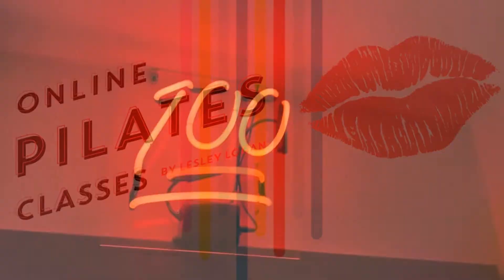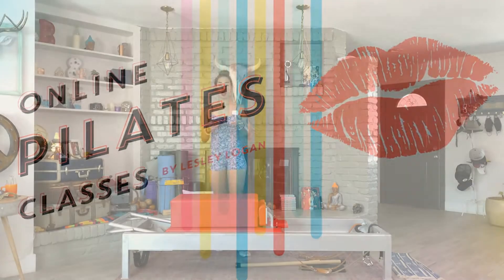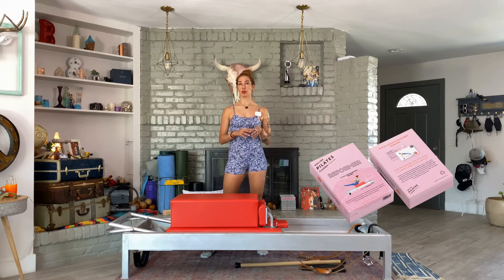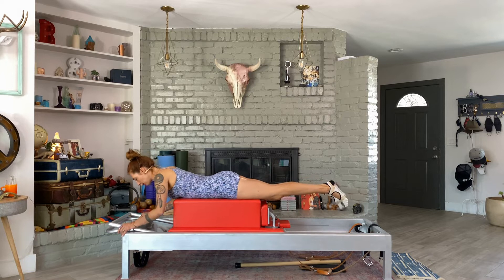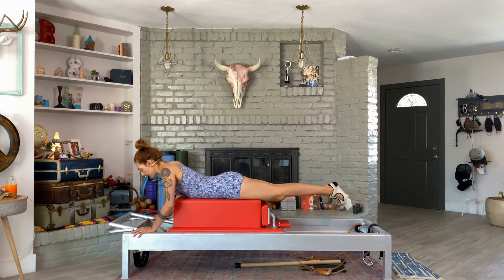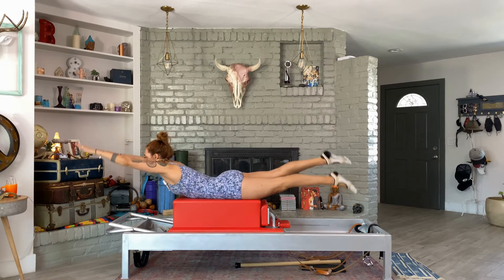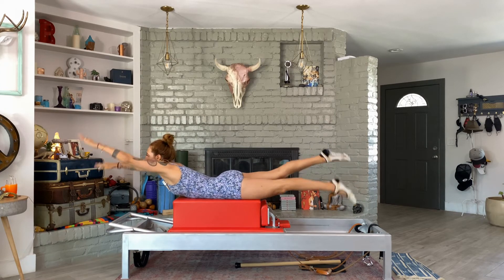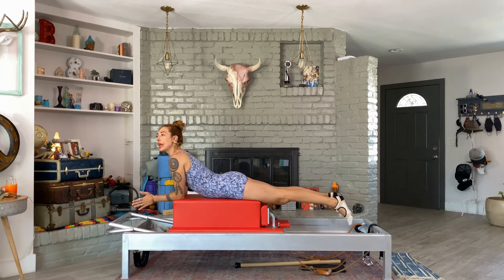Swimming on the Reformer | Online Pilates Classes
Swimming on the Reformer is part of the second Long Box series. After you have done Grasshopper and Rocking on the Long Box, you ready to swim it all out. It's a great series that challenges your body's connection to your center against gravity. And, because you higher off the ground than on the mat it allows you to make your movements bigger and challenge your brain. Try it, you'll feel how your body thinks this version is harder than on the mat. After you've completed Swimming, your 2nd Long Box series is complete and you can continue on in your Reformer practice.
Click the link above for additional tips on this PilatesSwimming exercise.

0:00 - 0:38 Introducing Swimming on the Reformer
0:38 - 1:36 How to Swimming on the Reformer
1:36 - 2:12 Summing up Swimming on the Reformer